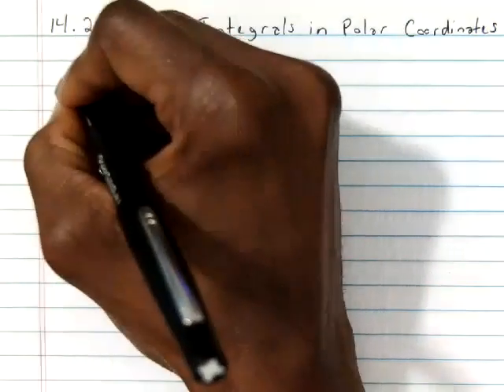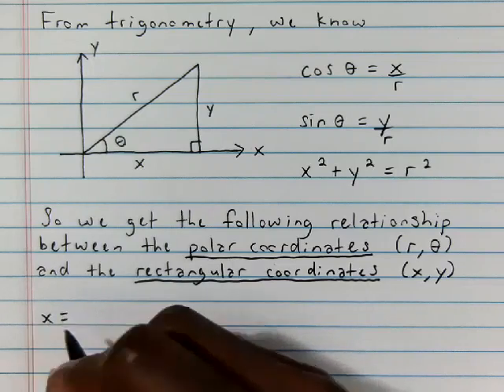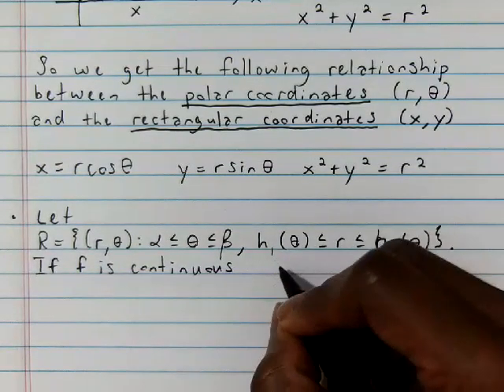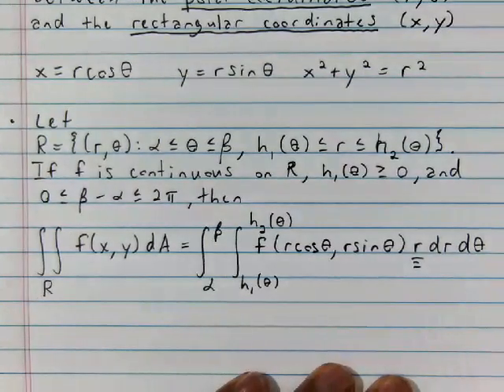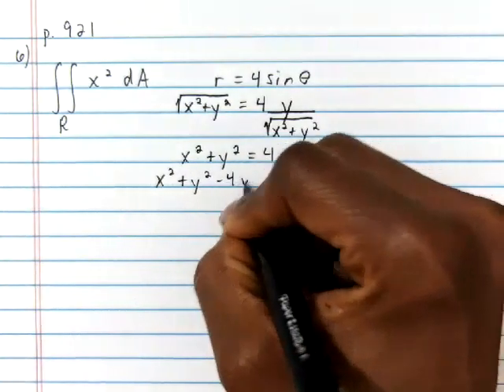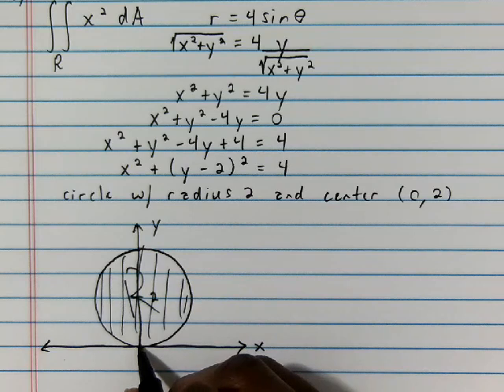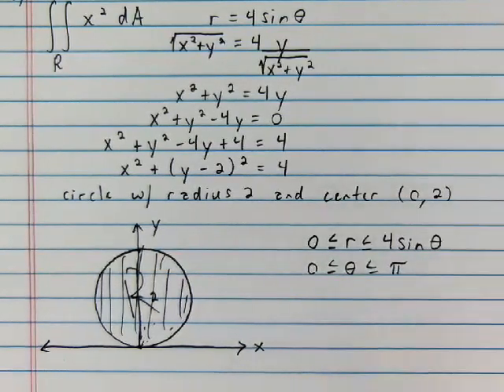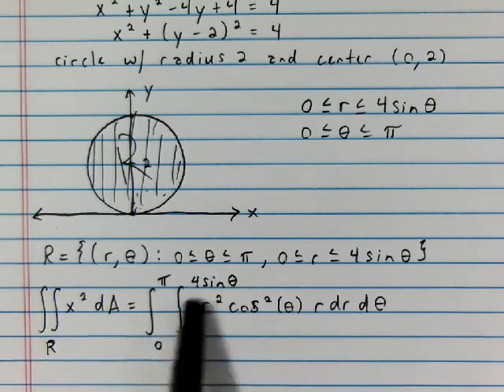14.2 Double Integrals in Polar Coordinates